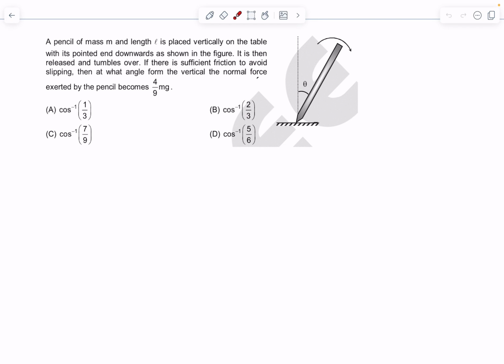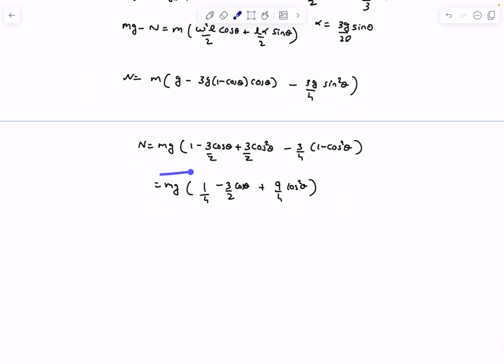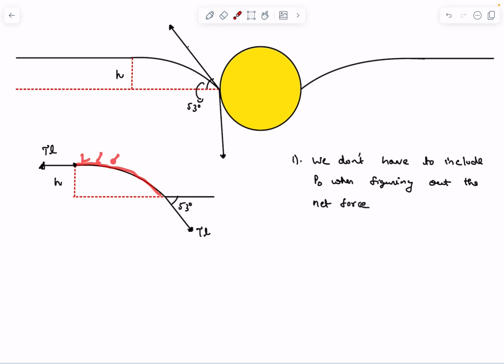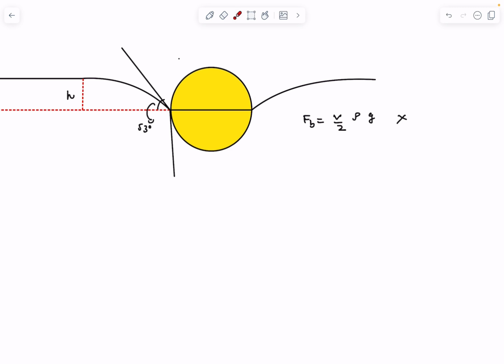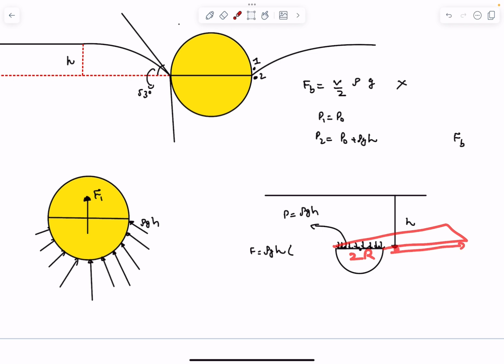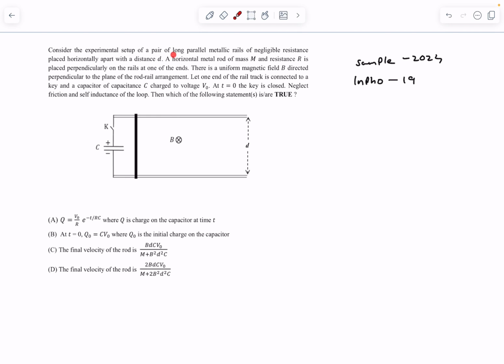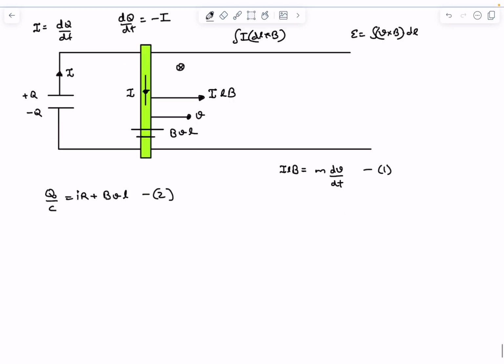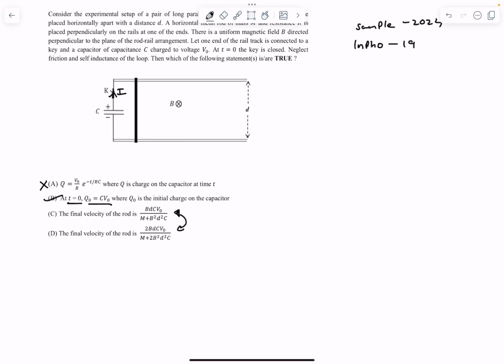Good Problems For JEE Adv 2024 | Test Series